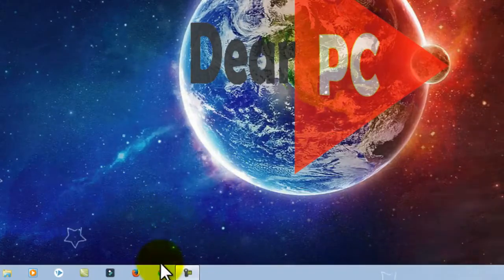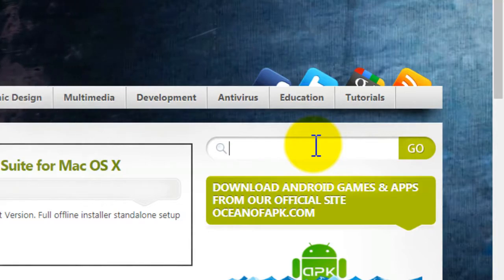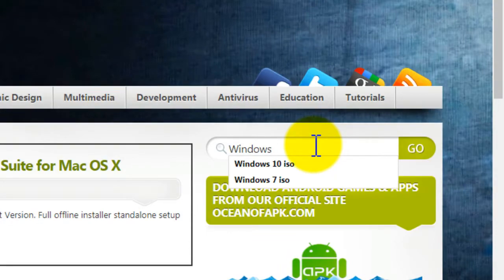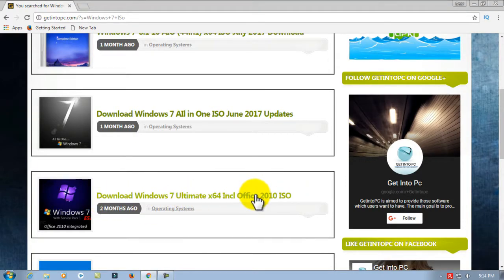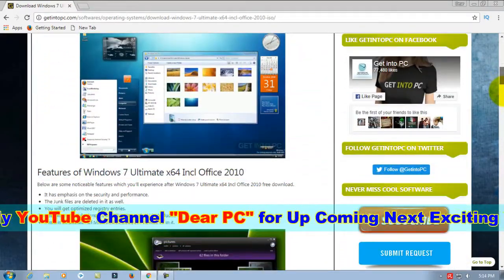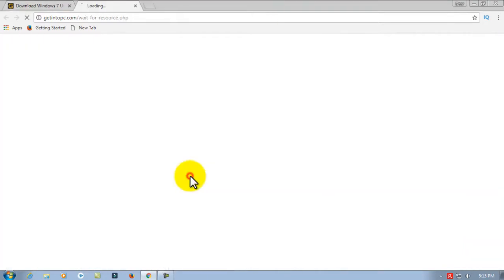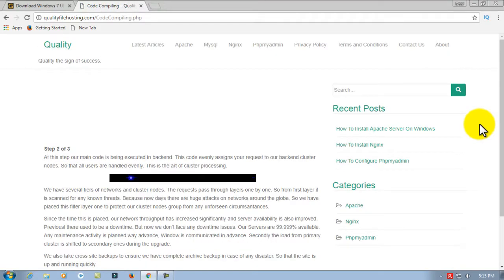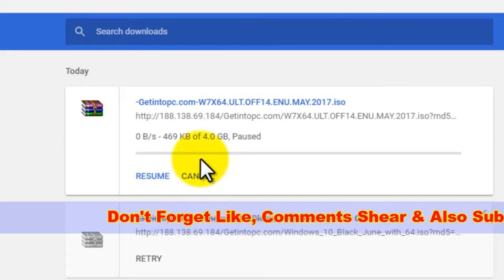how to download windows 7 ultimate 64 bit for free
Dear YouTube Viewers
In this tutorial video I’m showing how to download windows 7 ultimate 64 bit for free. If you agree want to do this, now you can see this video. I hope you can use this. So, try and enjoy.
Dear PC provides new and expert level computer, internet, science and technology related education for free, you can tell me question about your problems, request for a video, you can visit me below link.
My Links
Dear PC, Support Center No Tension

Your Best Regard
Dear PC